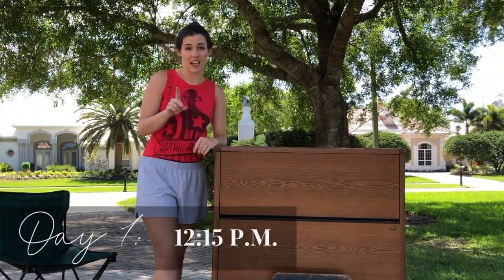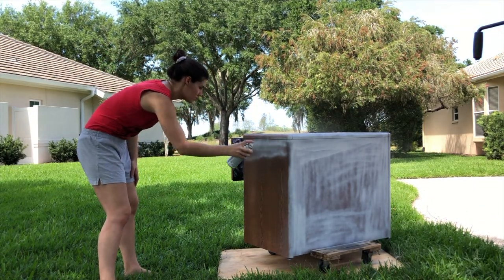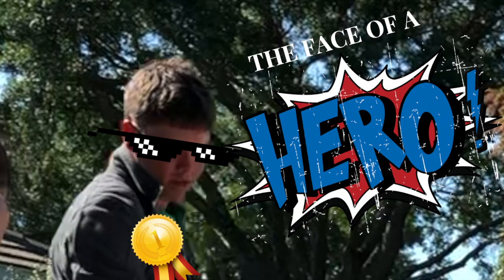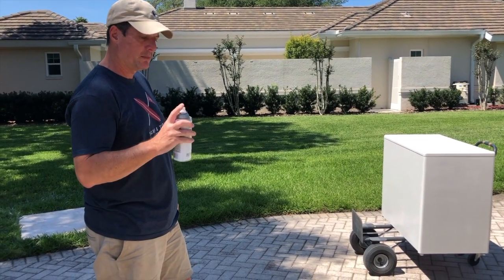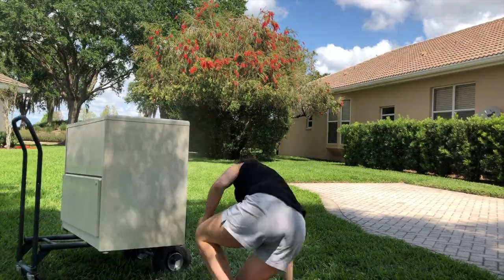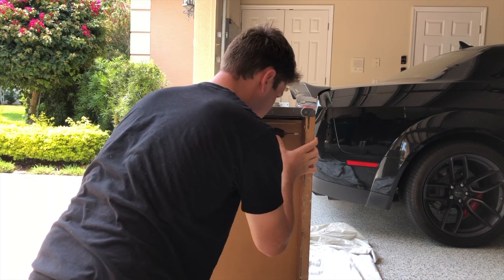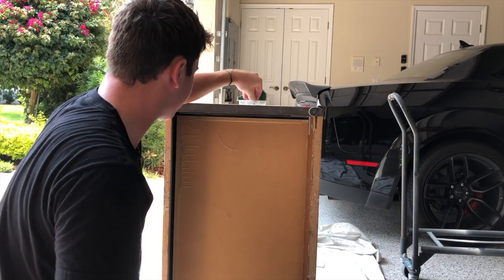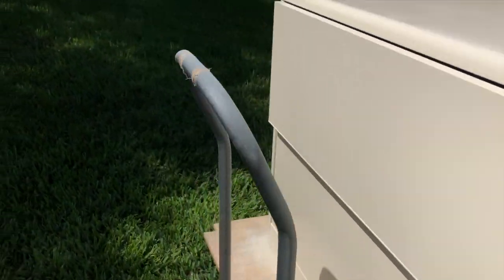Music Teacher Transforms Filing Cabinet *THE TRUTH ABOUT DIY*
I tried my hand at a furniture makeover! It didn't really go the way I planned but I learned SO much and was really happy to try something new! See the process and results!

New videos every WintersWednesday!

Hello! I’m Jaclyn. :)  I just graduated from Olivet Nazarene University with a double major in piano performance and music education. I also teach privately and absolutely love helping to give the gift of music to others. Sharing meaningful moments with others is one of my favorite things, whether it be through music or other forms of creative communication.